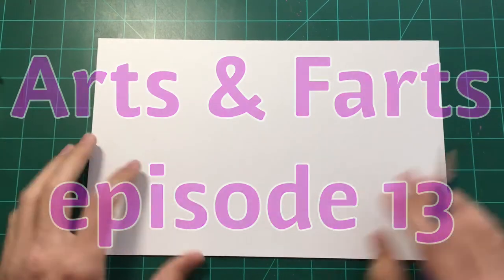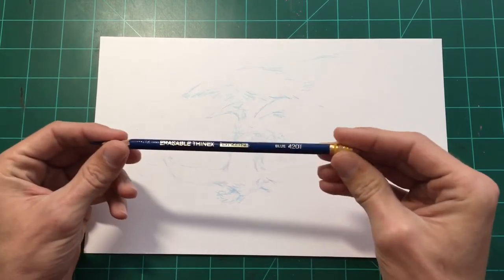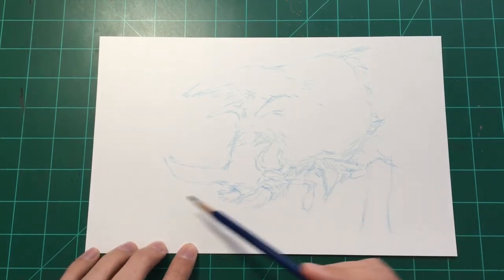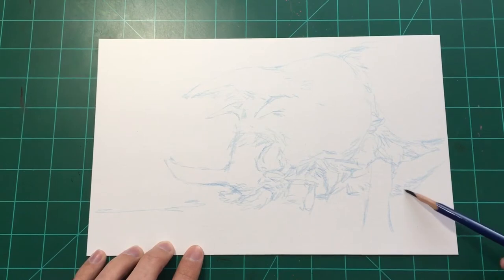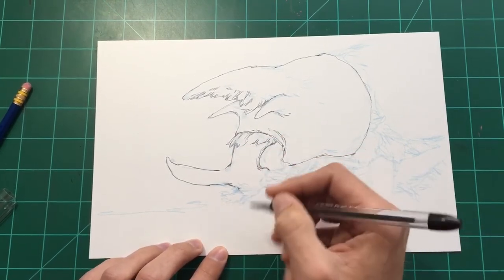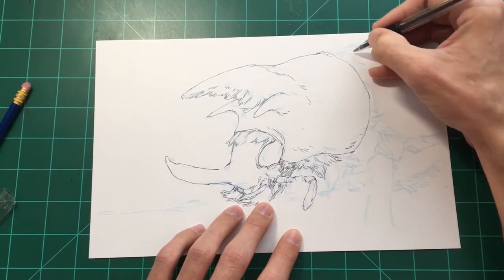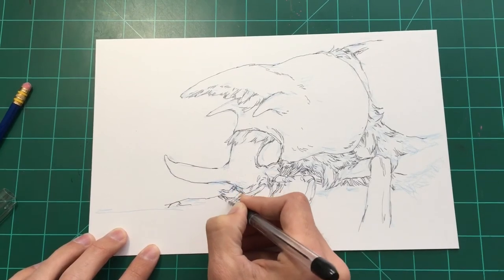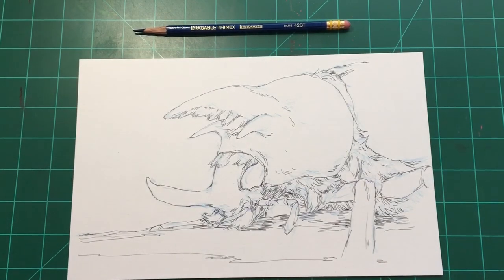November 4, 2017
Welcome to Arts & Farts! Its a new show where I'll provide a reference photo and you can draw along with me if you like.

Share your work with hashtag ARTSANDFARTS I'd love to see it!

Tool(s): Dixon Thinex 420T blue pencil, Pentel RSVP fine ballpoint